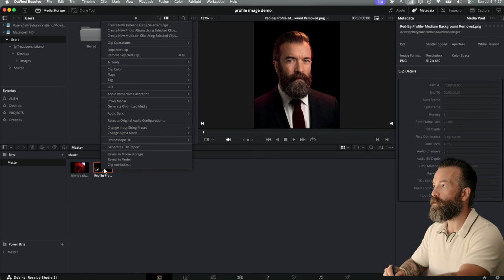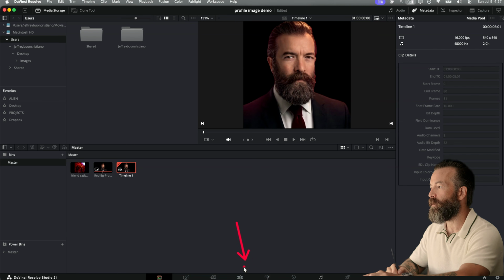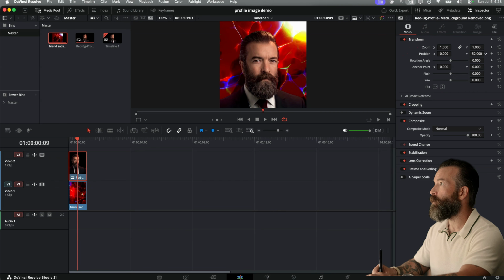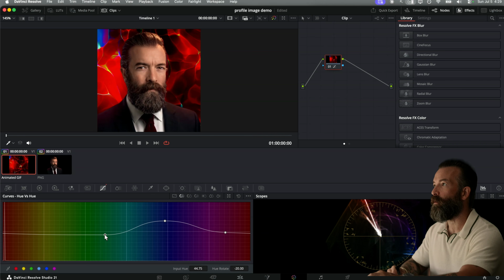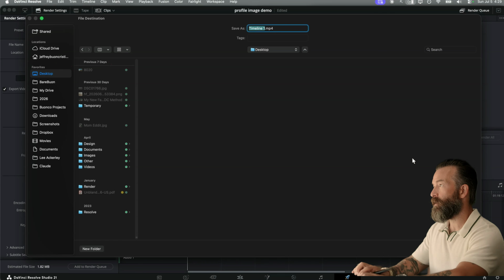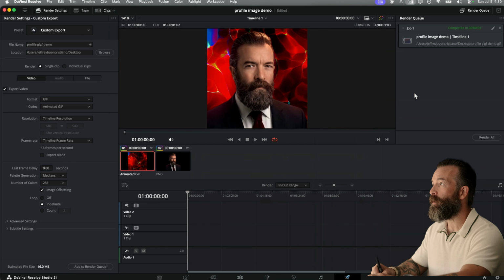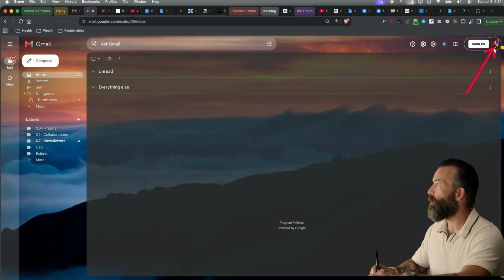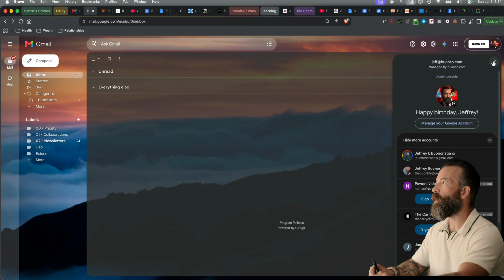Make Nobody's Email Looks Like Yours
Most people treat their email profile picture as an afterthought.
A static headshot, a logo, or nothing at all.
Meanwhile the inbox is the most crowded, most competitive piece of real estate you own.

I found a small unlock.

Google now lets you use an animated GIF as your email profile image.

Not a filter, not a plugin. A built-in feature almost nobody is using.

The detail that matters isn't the animation itself. It's specificity. A generic animated background does nothing for you if it doesn't say anything about who you are. The identity has to be legible in half a second, or you've just made noise instead of a signal.
I walk through the full build in DaVinci Resolve, free software, so there's no excuse on tools. Background removal, a square timeline, frame rate dropped to keep file size small, color adjusted until it feels like yours instead of a stock asset.
Here's the reframe: attention isn't won in the big swings. It's won in the details nobody else bothered to finish. What's the one unfinished detail in your own brand that's quietly costing you attention?

This channel is about → Brand strategy.
Authority, perception, positioning.
Insights from 25+ years working with major creators and global brands.
Nothing here is optimized for mass appeal.
🏴‍☠️ Build connections, not content.

chapters:
0:00 Intro
0:26 Finding Your Background
1:11 Building The Timeline
2:38 Adjusting Color
3:31 Exporting The GIF
4:32 Uploading To Gmail